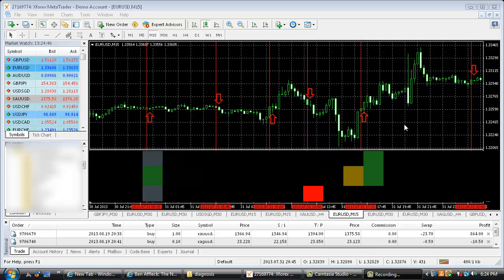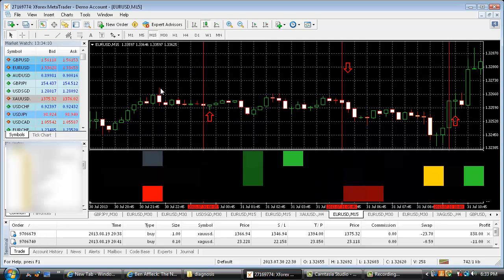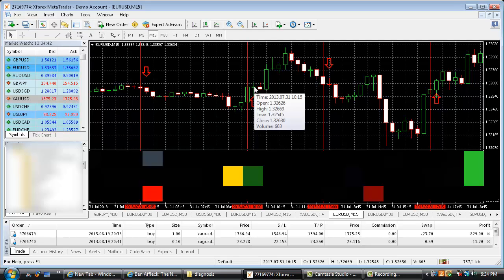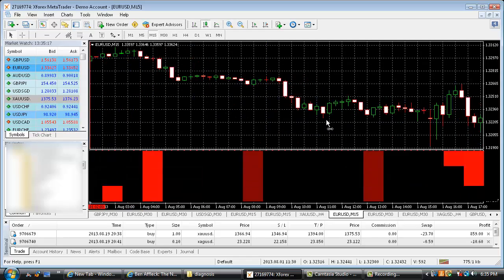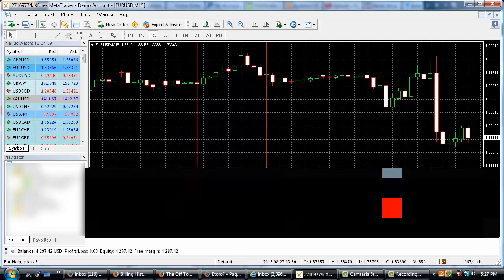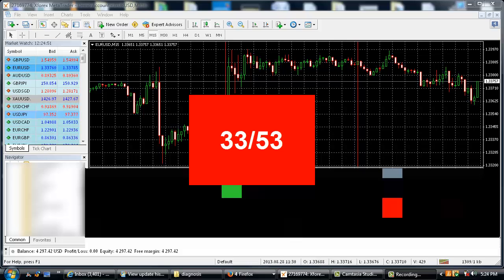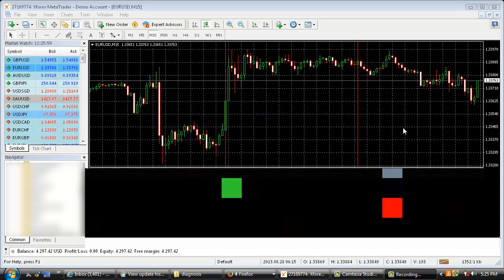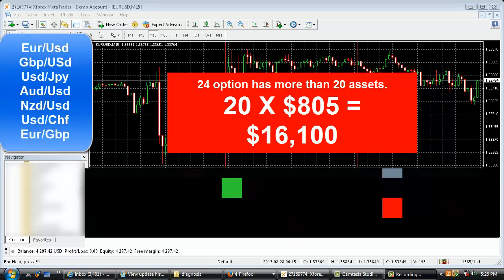Binary Options Trading 2.2 Explanation + Results Blurred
This video shows the statistics of using this 1 indicator alone.